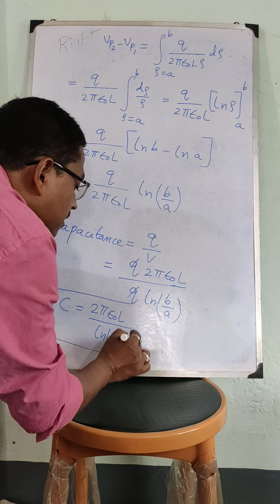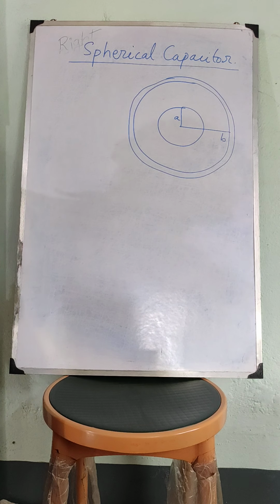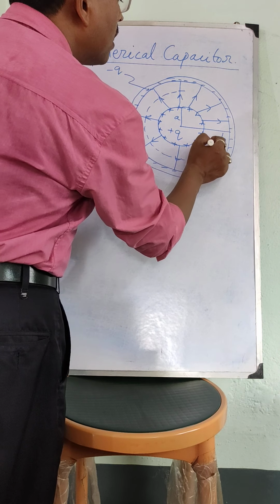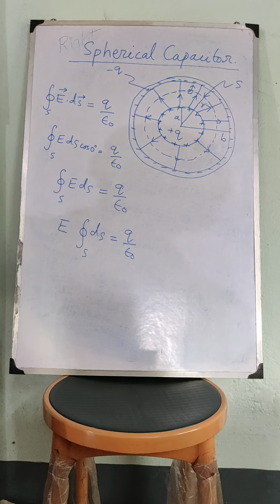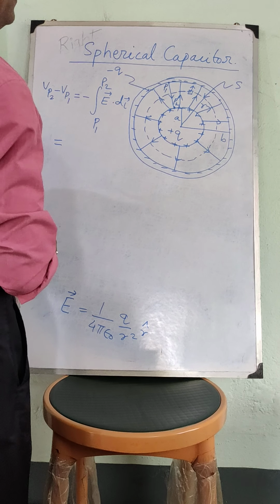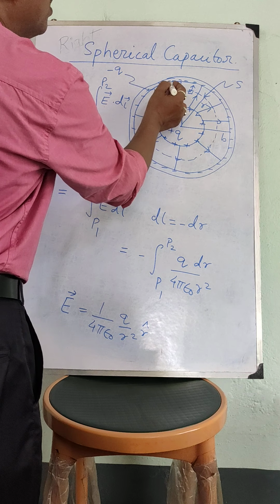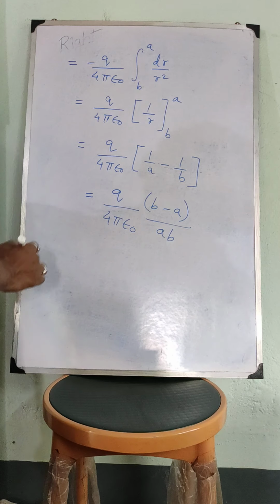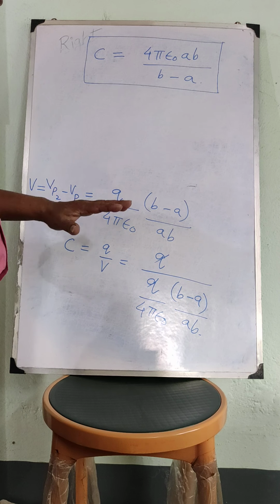Capacitance Part III Ram Narayan Deb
This lecture was recorded in my home for my students when lock-down was going on in India due to COVID-19 disaster.